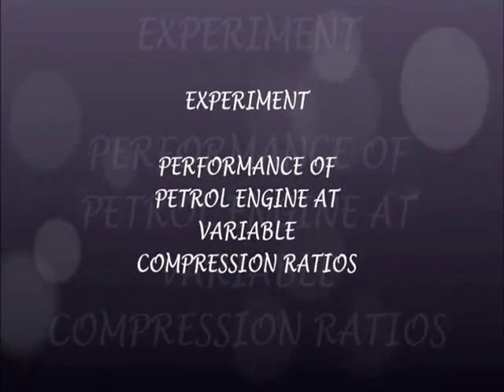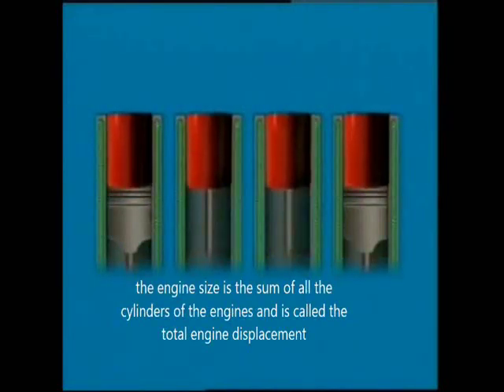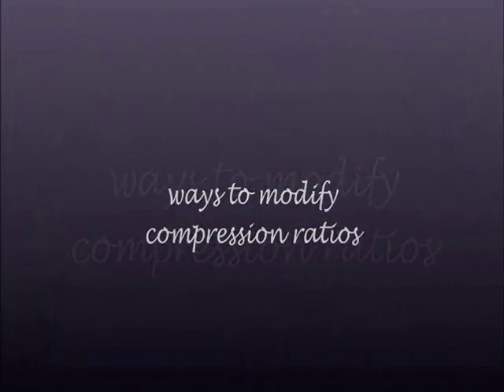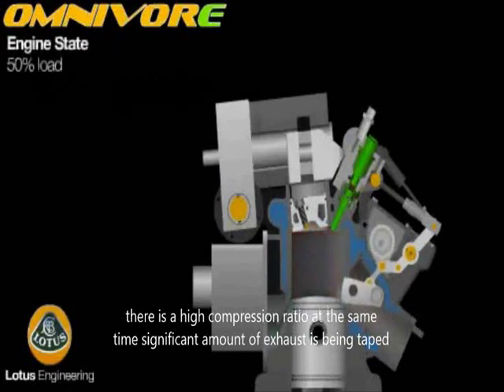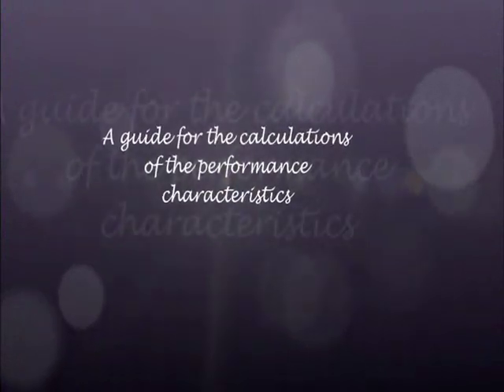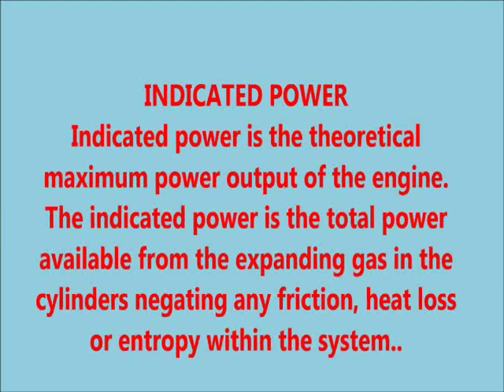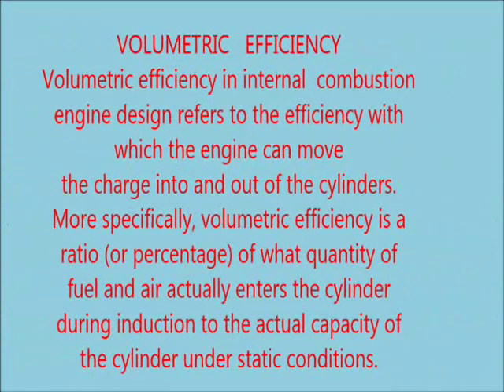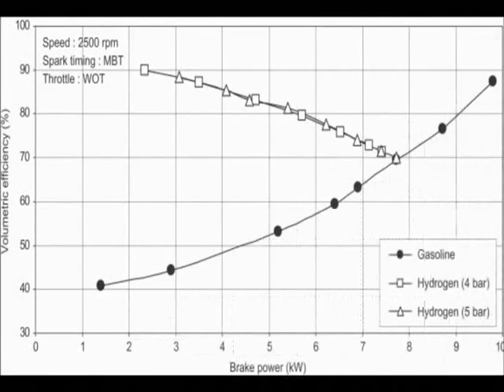GRIET TE LAB: Performance of petrol engine at variable compression ratios.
To conduct experiment to determine  Performance of Petrol Engine at variable compression ratios, to find out friction power of the engine and to find volumetric efficiency at different compression ratios